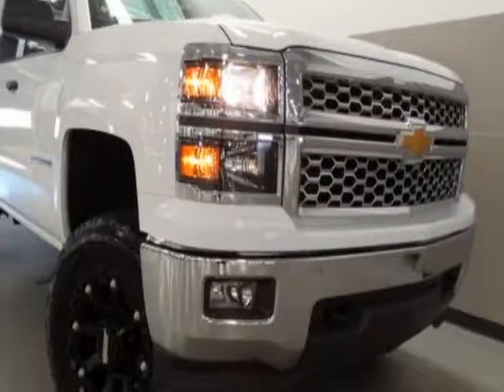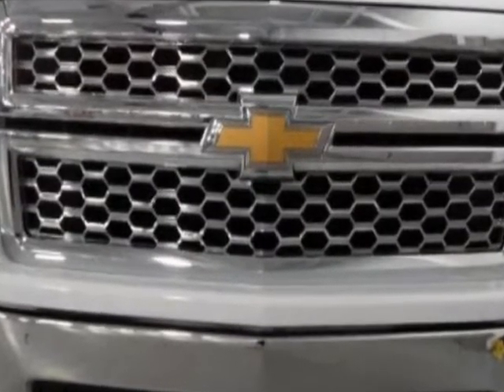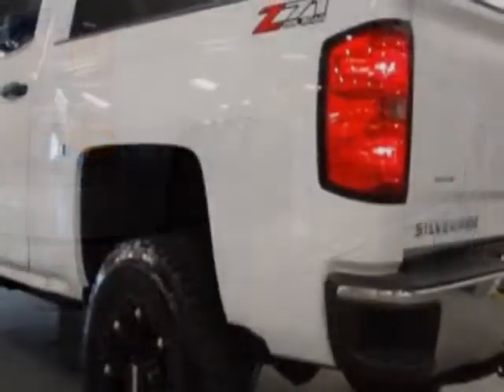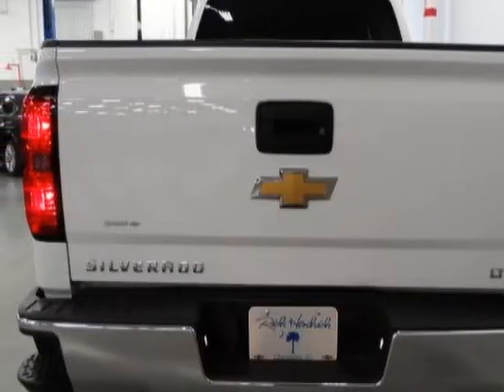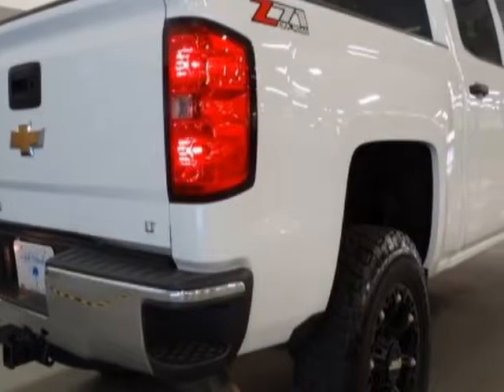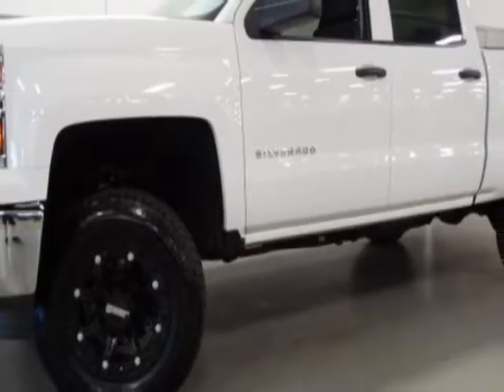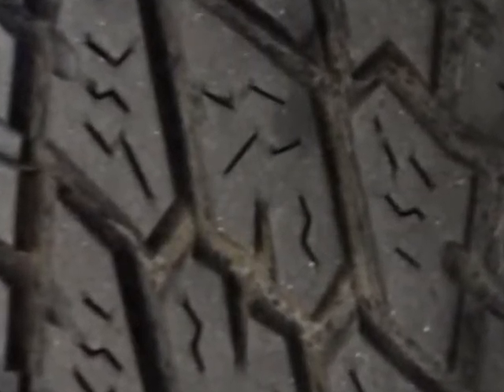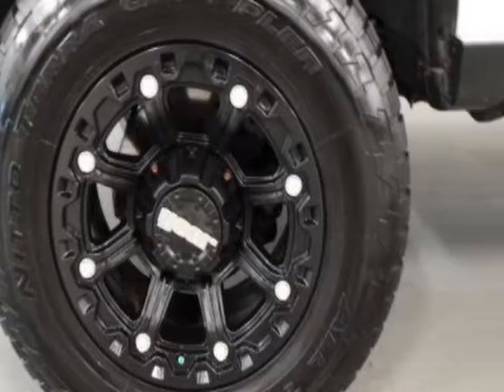2014 Chevrolet Silverado 1500 LT Truck - Wilmington, NC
Jeff Gordon Chevrolet, Wilmington, NC - 1